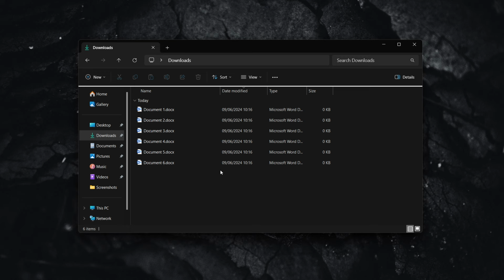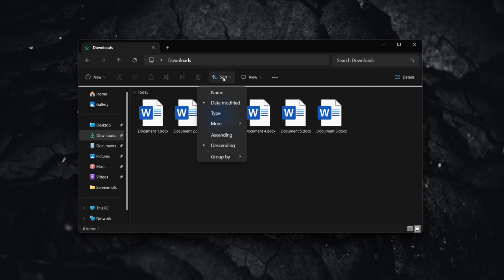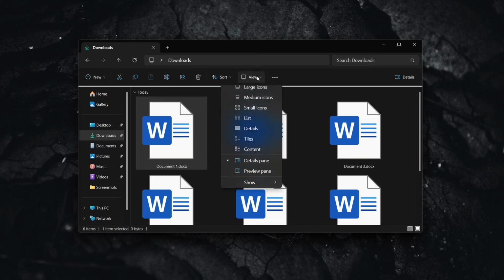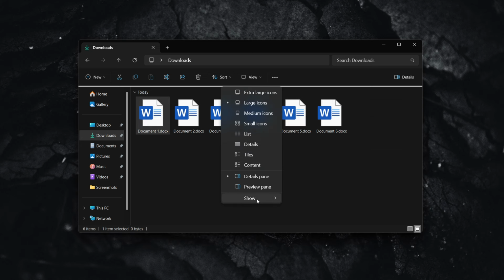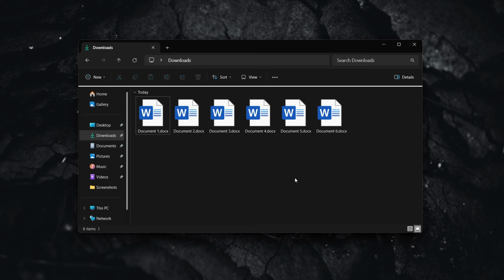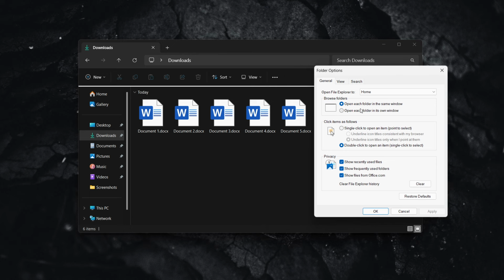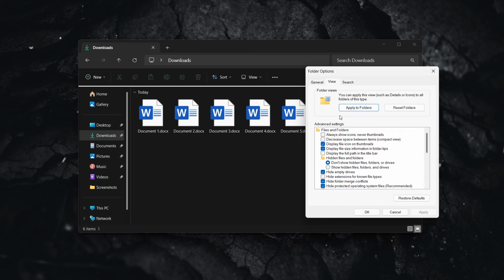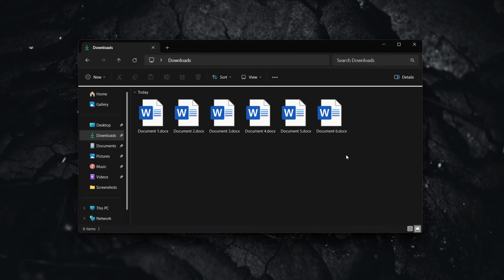How To CUSTOMIZE File Explorer In Windows 11 (FULL GUIDE)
In this video, I'll show you how to customize File Explorer in Windows 11. This is a full guide on how to change File Explorer according to your needs.

In case you've been trying to customize File Explorer, this is the video you need!